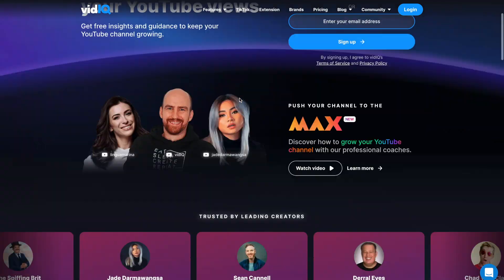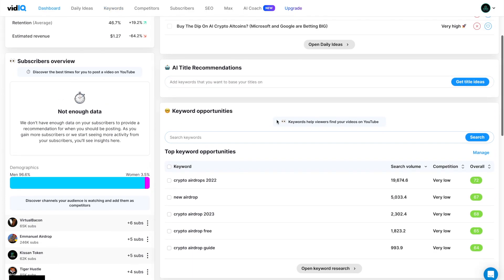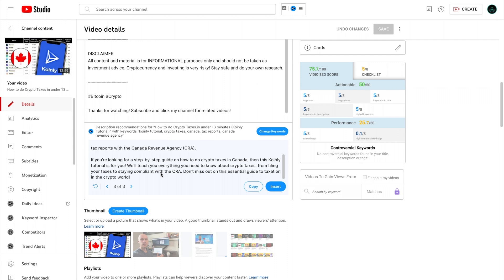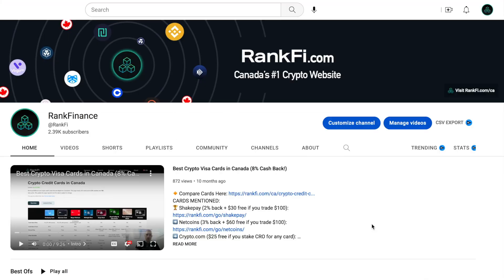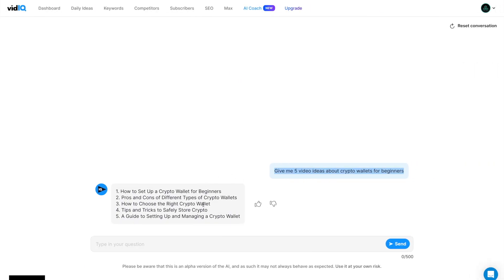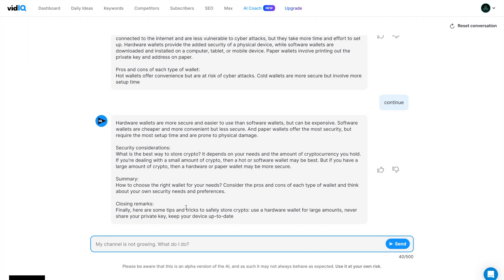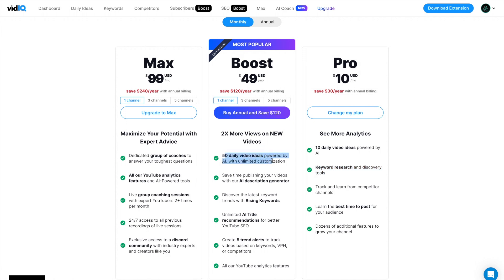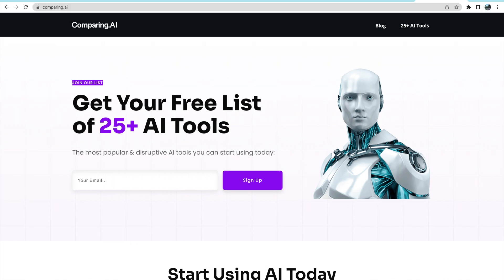Ai for YouTubers: How to Use VidIQ's Ai Coach (Tutorial & Review)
VidIQ has released 4 Ai tools for YouTubers. Here is my review, tutorial, and ChatGPT comparison to see if it's the right tool for you.

Welcome to @comparingai where we explore Ai tools together.

In this video, I walk you through the 4 Ai Features that VidIQ has rollled out for YouTubers.

The 4 VidIQ Ai features we'll be discussing are:

1. Ai Title Generator
2. Ai Description Generator
3. Daily Video Ideas
4. The VidIQ Ai Coach

These tools, and especially the Ai Coach (which is a Chatbot similar to ChatGPT), can help you every step of the way when creating videos - from ideation, to strategy, to outlines, to scripting, and more. You can even ask the chatbot for advice on how to grow your YouTube channel.

Find more AI Tools
to get a list of 25+ AI tools you can start using today and find the latest AI comparisons and reviews.

Timestamps
0:00 - Intro
0:22 - What is VidIQ Ai?
1:35 - Ai Feature 1: Title Recommendations
2:27 - Ai Feature 2: Description Generator
3:42 - Ai Feature 3: Daily Video Ideas
5:04 - Ai Feature 4: Personal YouTube Coach
8:40 - Cost
9:10 - My Thoughts